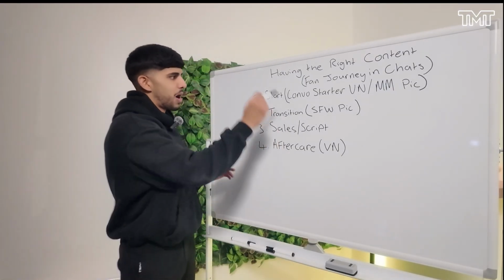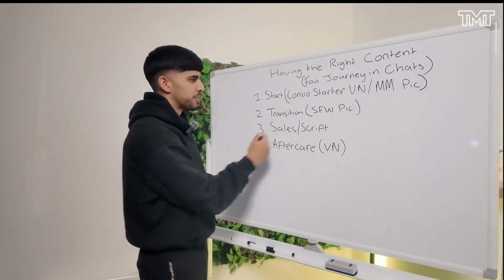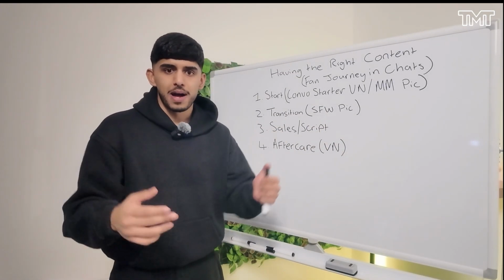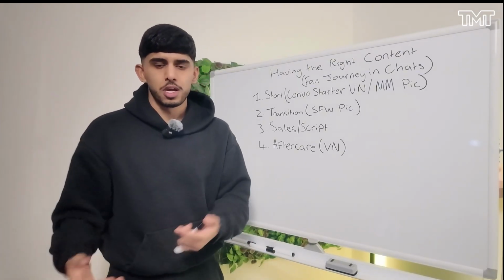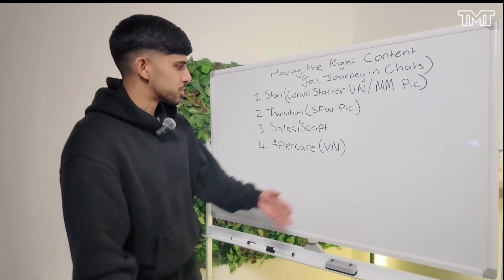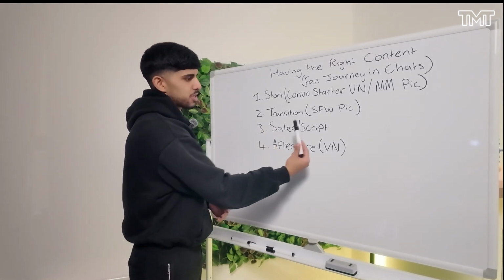You Don’t Have the Right Content on OnlyFans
If you’re posting consistently but not making money, the problem isn’t effort.

It’s your content.

In this video, I break down why most OnlyFans creators don’t have the right content, and how posting the wrong type of content attracts viewers instead of buyers.

You’ll learn:
• The difference between attention content and money content
• Why viral doesn’t always mean profitable
• What content actually converts fans into spenders
• How high-earning creators choose what to post

More content won’t fix this.
Better content will.